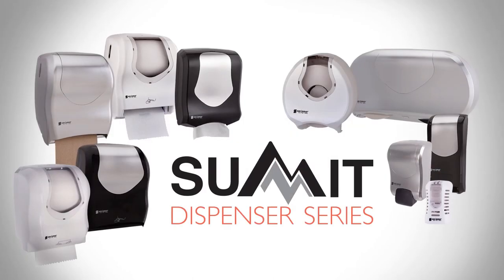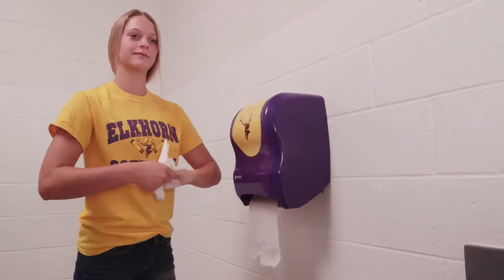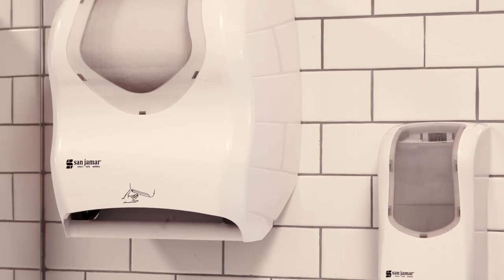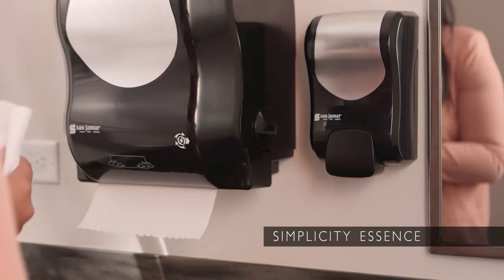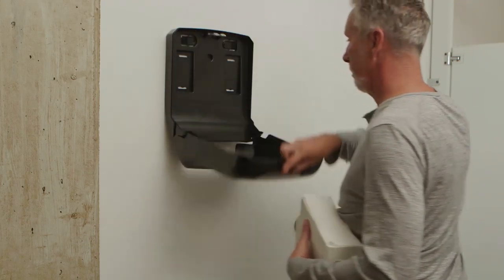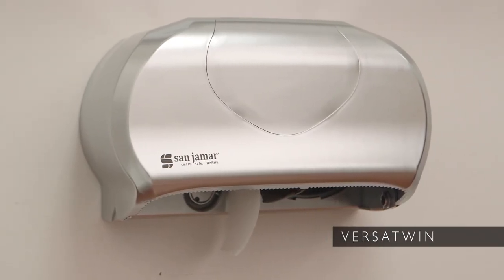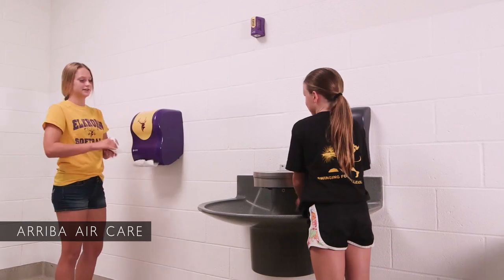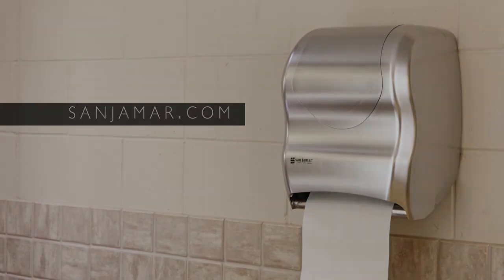Summit Family Video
New product options added! Design unites with technology for beautiful, reliable, and efficient dispensing solutions. Offering countless design options, the San Jamar Summit custom program lets you be bold, fun or sophisticated, the opportunities are many!